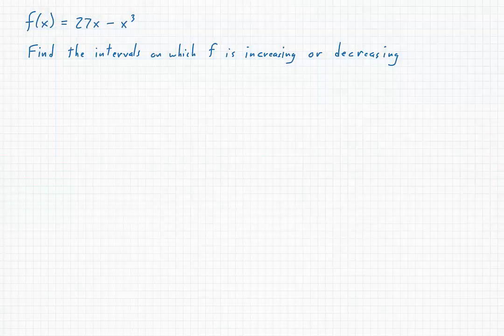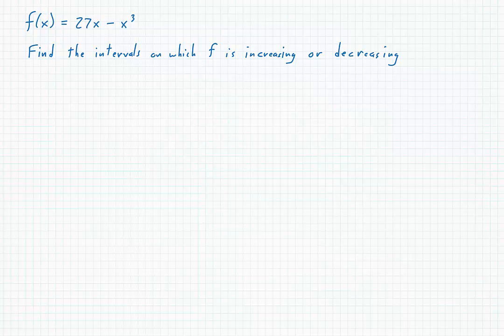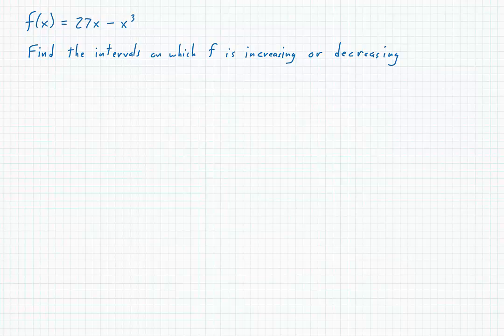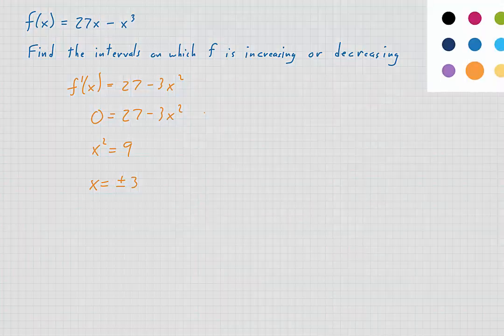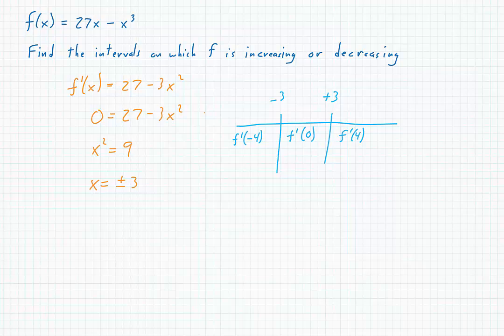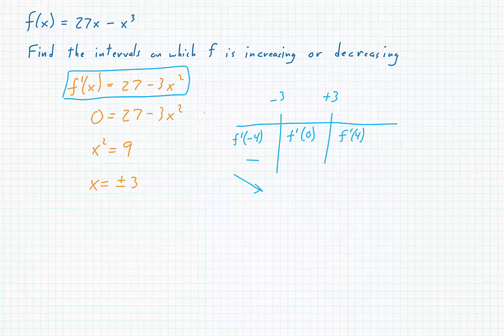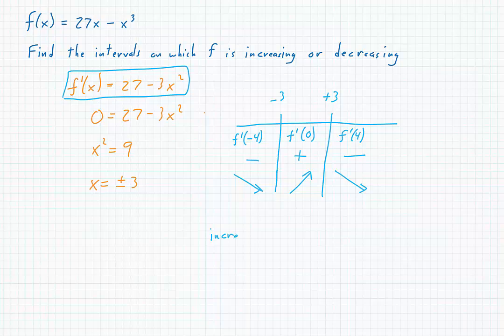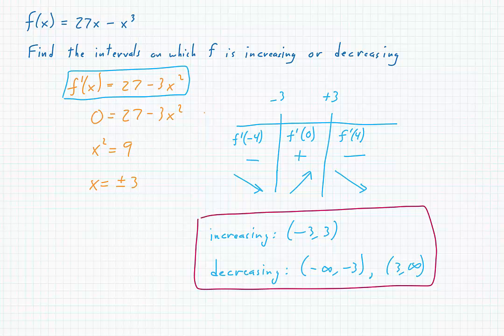Finding Increasing and Decreasing Intervals 1